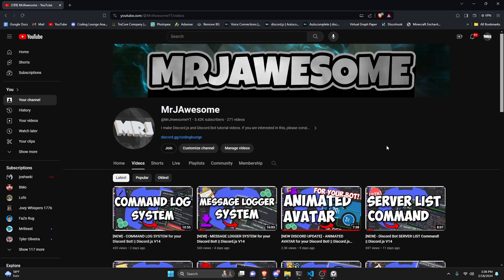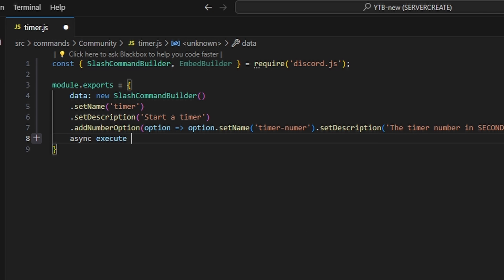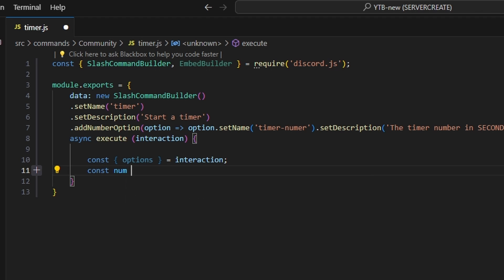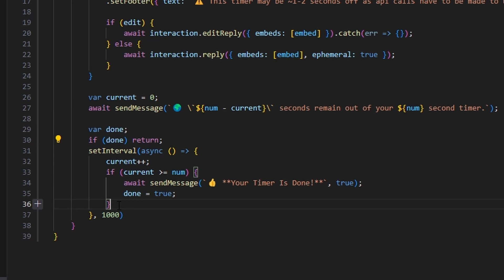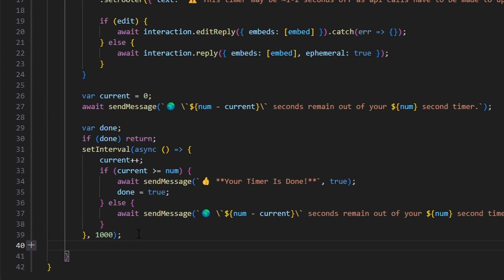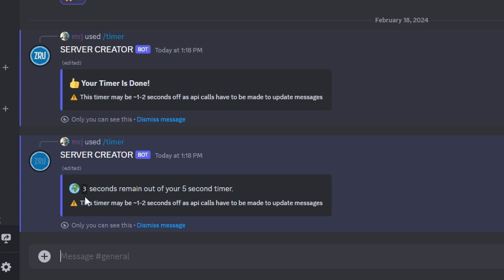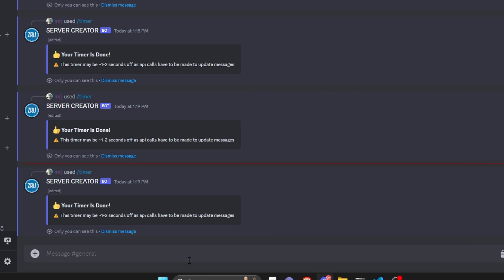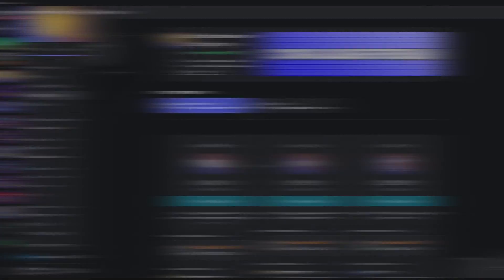[NEW] - TIMER COMMAND for your Discord Bot! || Discord.js V14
This is how you can make a timer command for your discord bot!